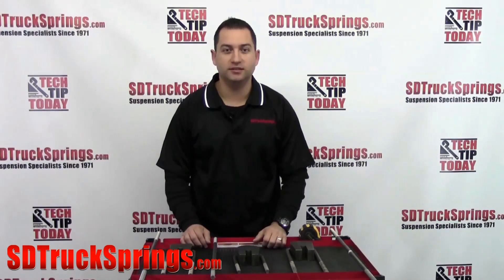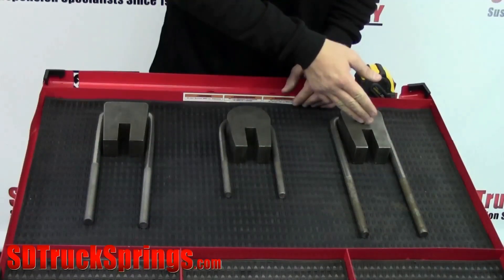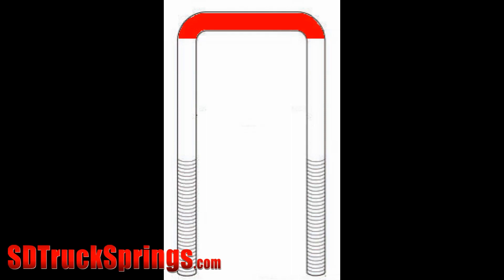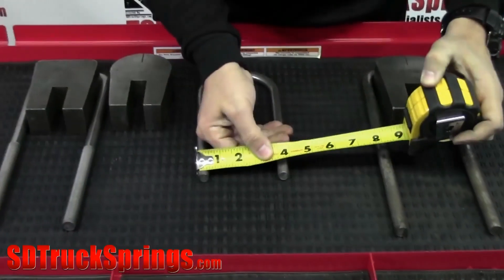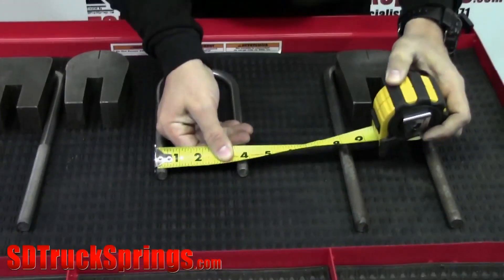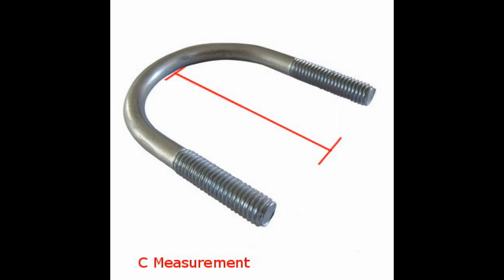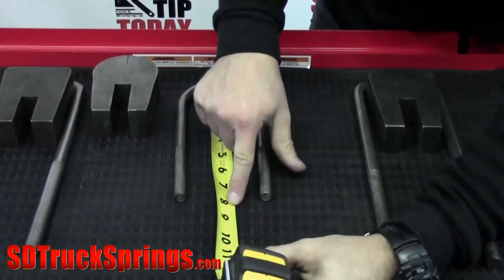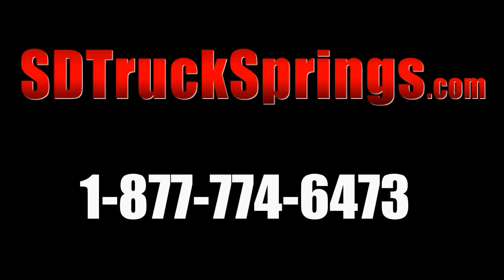How to Measure a U-bolt - SD Truck Springs Tutorial and Review - Ubolts Step-By-Step Guide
Need new leaf spring u-bolts?  You'll need to know how to measure them first!  This is a step-by-step video that will teach you the proper way of measuring your u-bolts on your truck suspension to ensure fitment around your leaf springs to strap them to the axle. For more information or to purchase your U-bolts, visit us

For more information on this or any other products, visit us

and take a look at our full catalog!